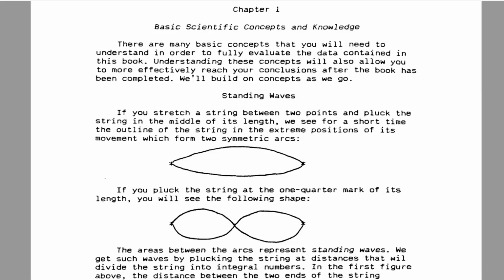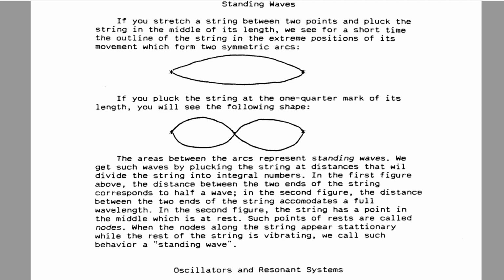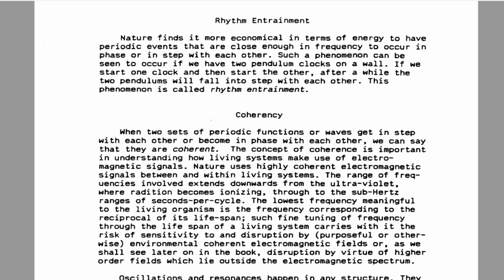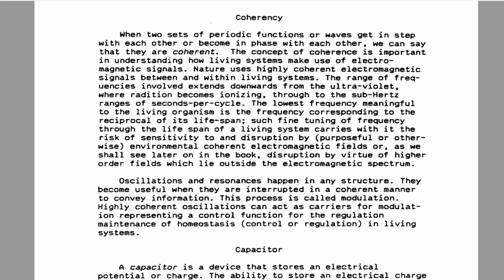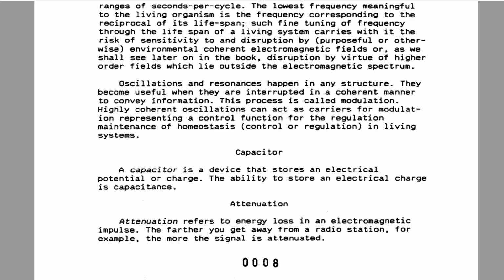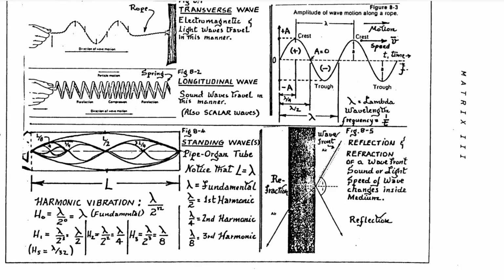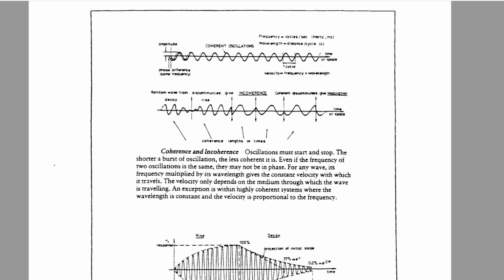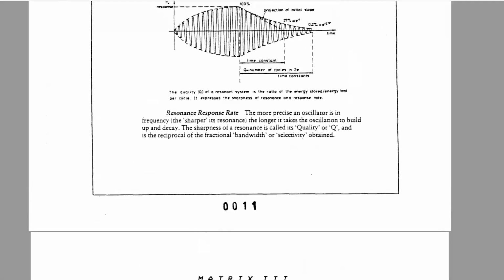Matrix 3 - chapter 1- standing waves, Ocillators and Resonant systems